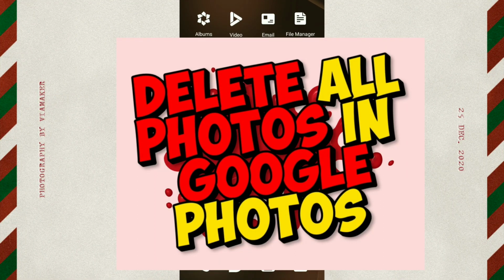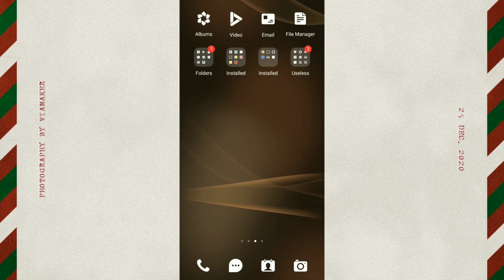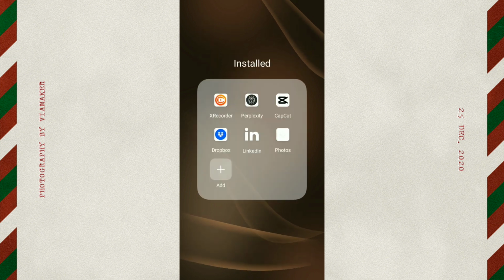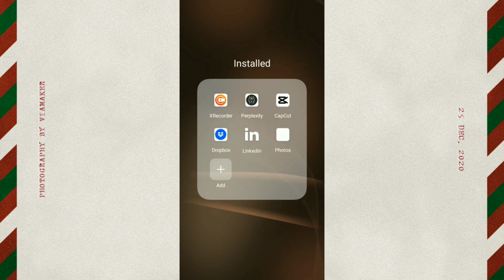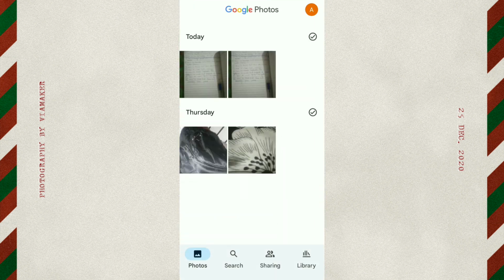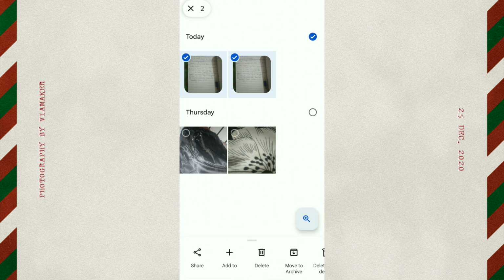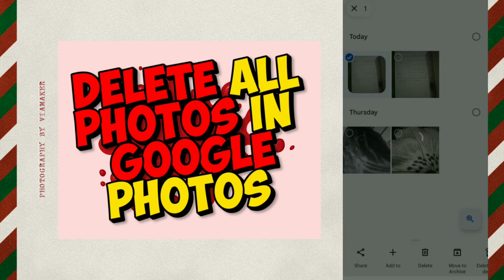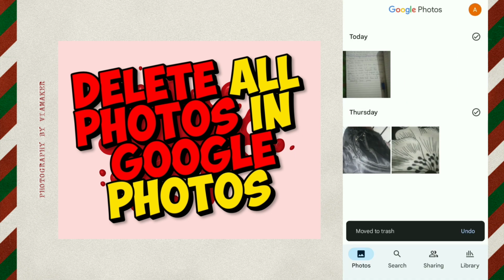How to Delete All Photos I'm Google Photos (2024)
Title: How to Delete All Photos in Google Photos (2024) | Easy Step-by-Step Guide

Description: In this video, we will show you how to delete all your photos in Google Photos effortlessly. If you're looking for a way to clear up space or start fresh, this tutorial is for you. We'll guide you through the process with easy-to-follow steps, ensuring that all your photos are permanently removed from your Google Photos account. Say goodbye to clutter and hello to a clean slate!

Queries Solved:
1. How to delete all photos in Google Photos
2. Clearing up space in Google Photos
3. Starting fresh in Google Photos